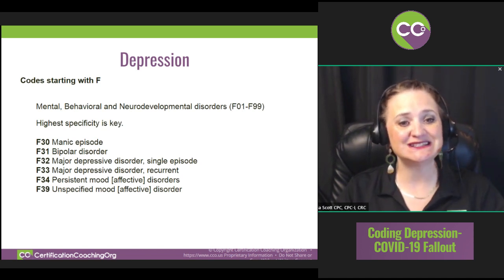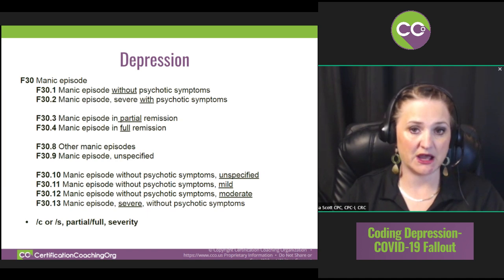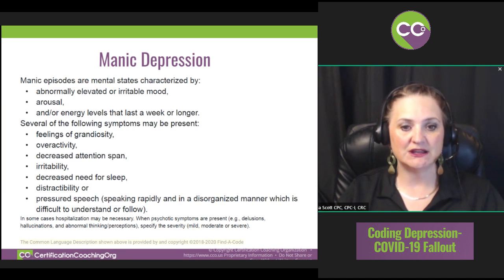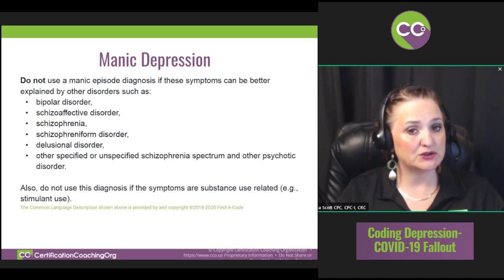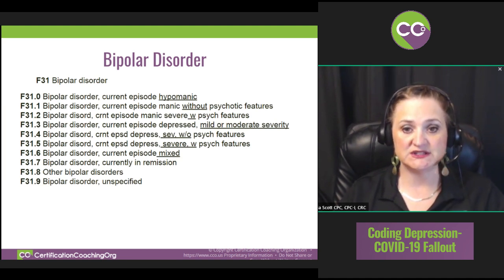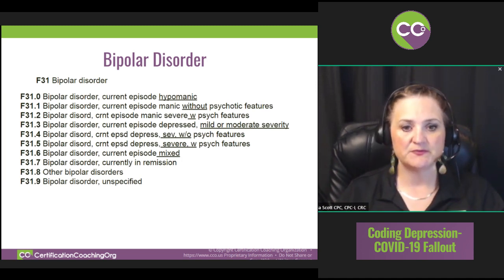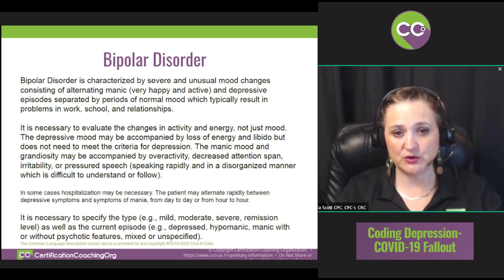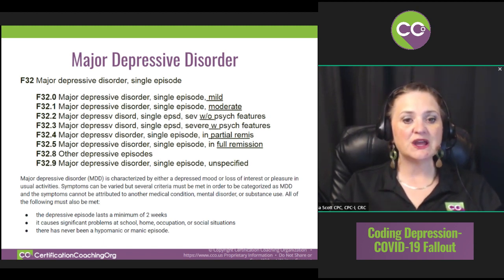Coding Depression-COVID-19 Fallout | CCO Club Q&A Webinar #052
This event is to answer CCO Club member's Topic Requests. CCO Club members and the public are welcome to attend and ask questions at the end of the event. Recordings and transcripts will be available in the CCO Club in a few weeks.

There are no Live CEUs being broadcast with this event. Handouts are not available.

Handouts, transcripts, enhanced video replay and instructor access are available to CCO Club members.